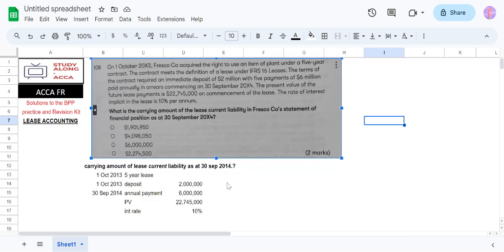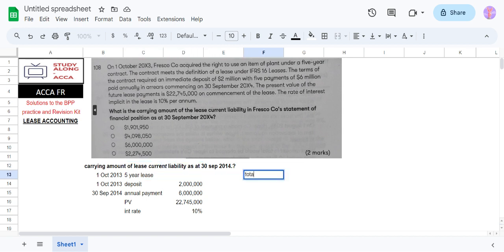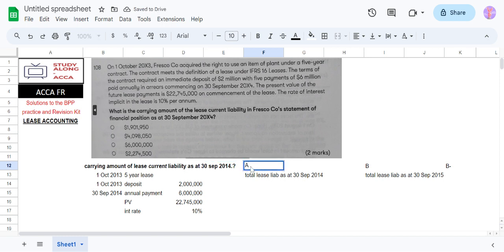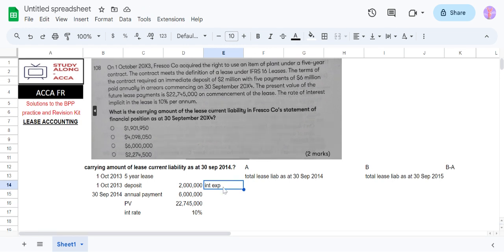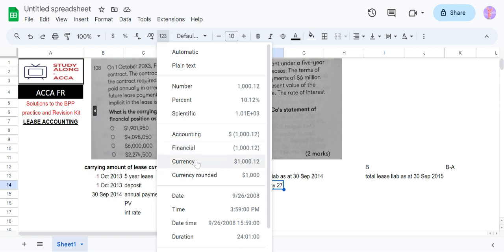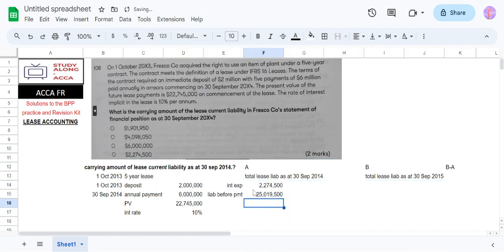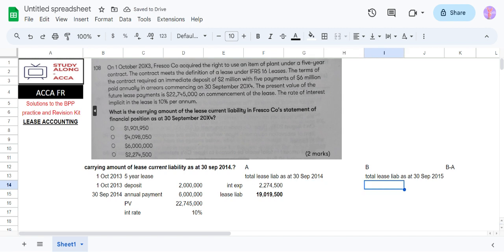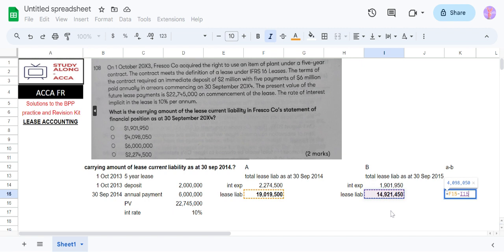ACCA FR Lease Accounting 108